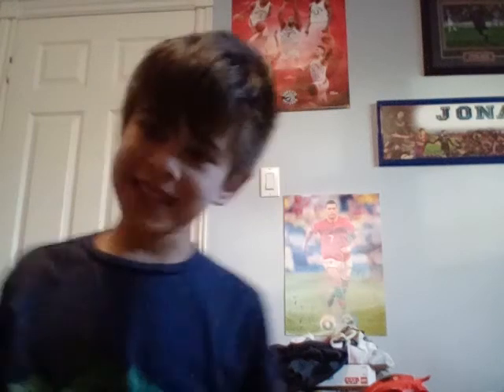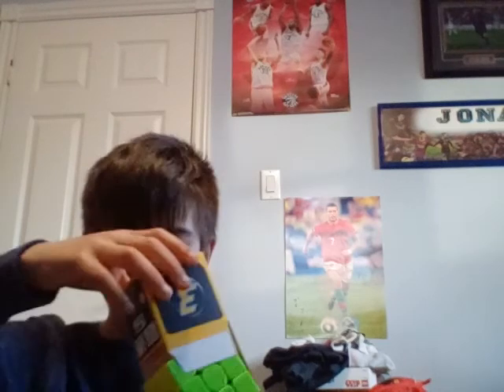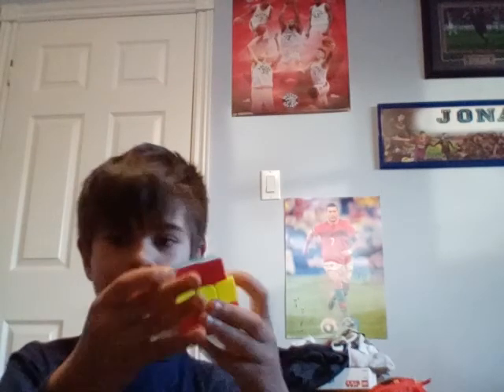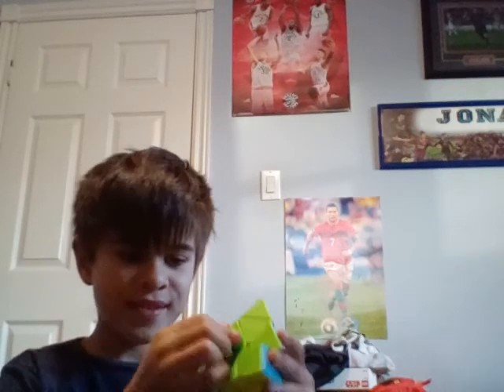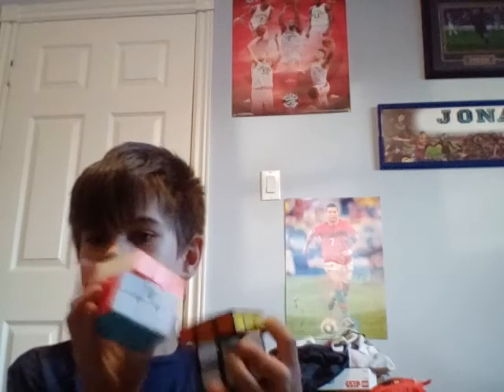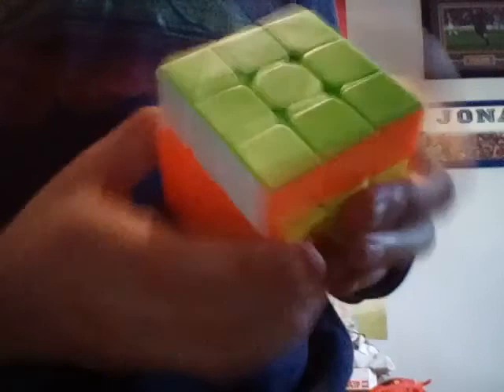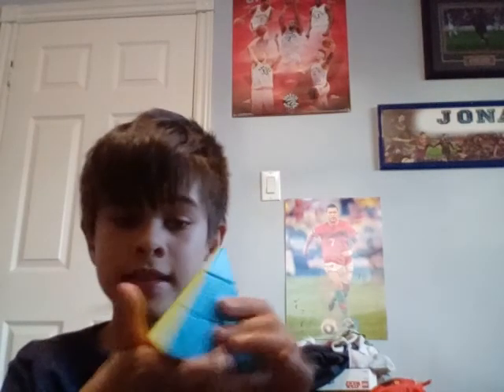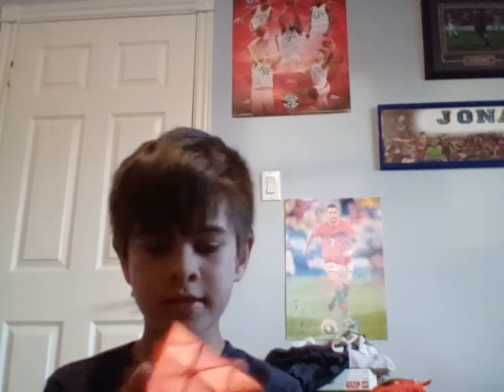New QIYI Rubiks cube unboxing. Crazy cubes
These cubes are amazing!11

tacos
no links